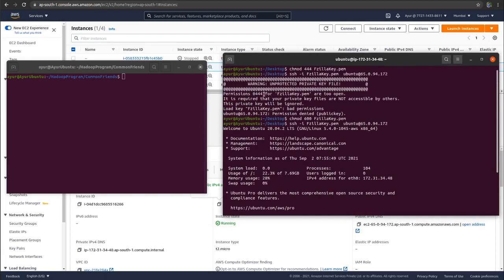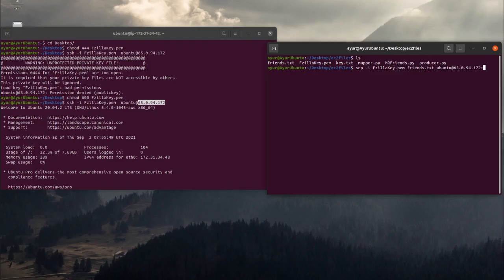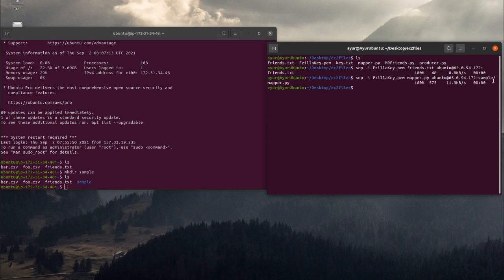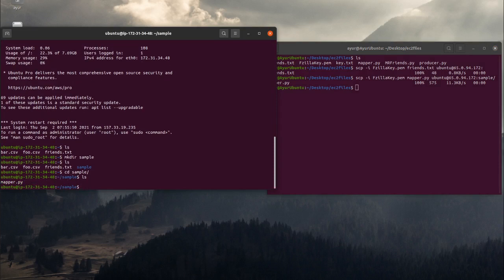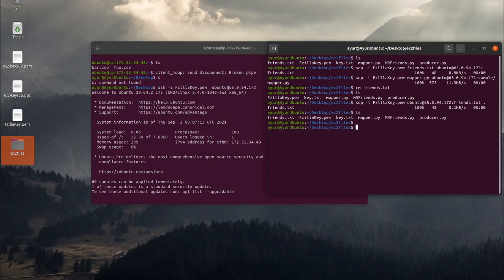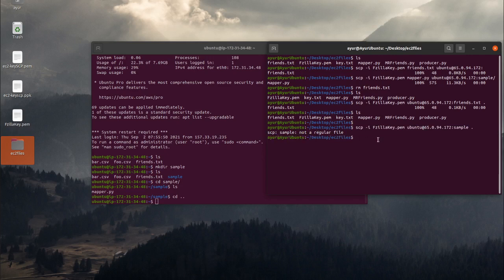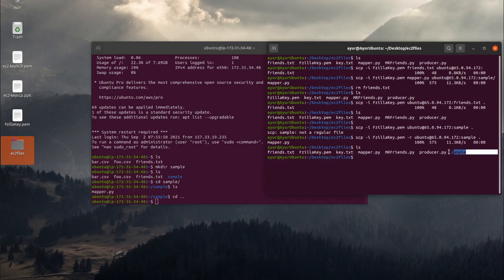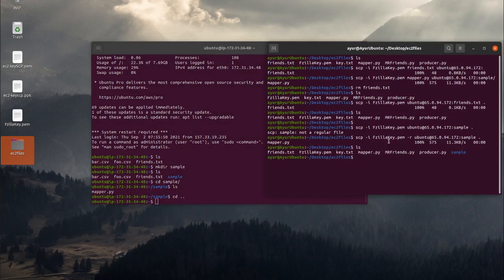Copying local files to EC2 instance using SCP